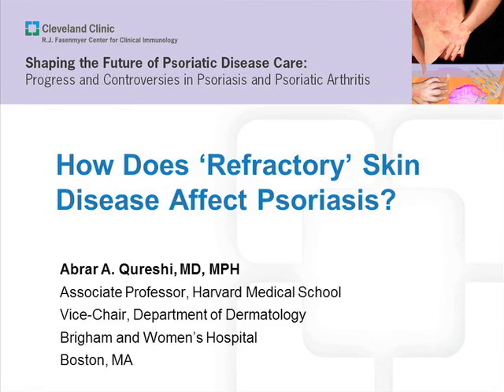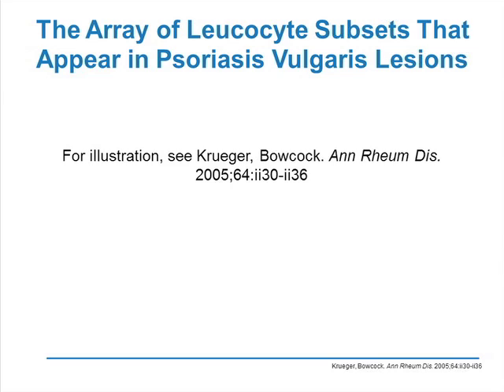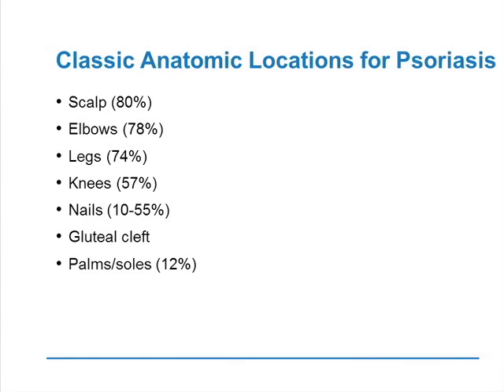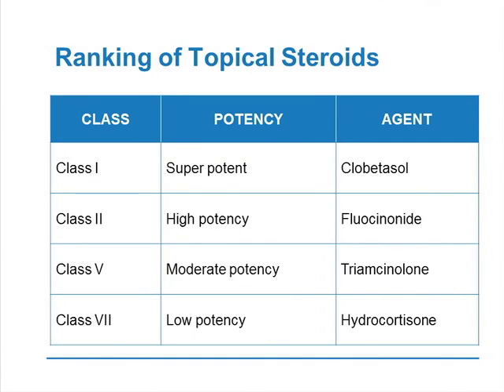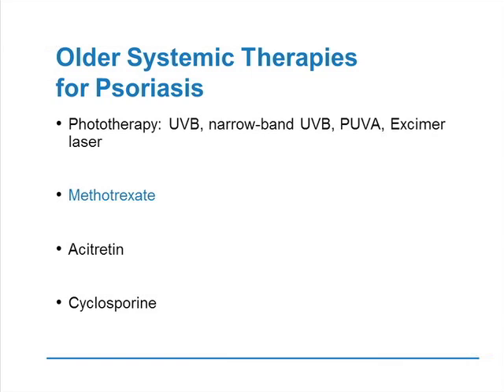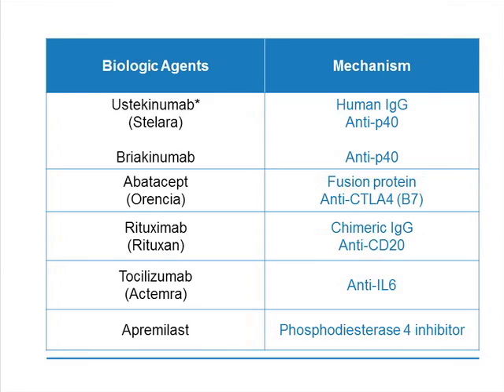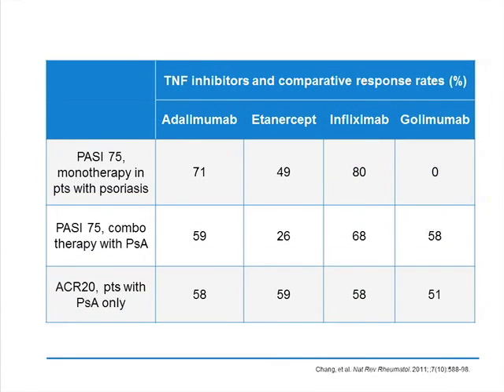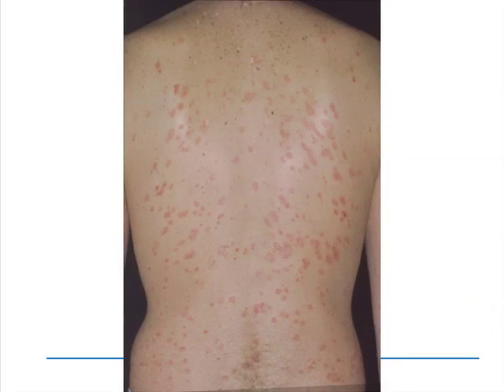How Does 'Refractory' Skin Disease Affect Psoriasis?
Dr. Abrar Qureshi reviews a case of psoriasis and refractory skin disease.